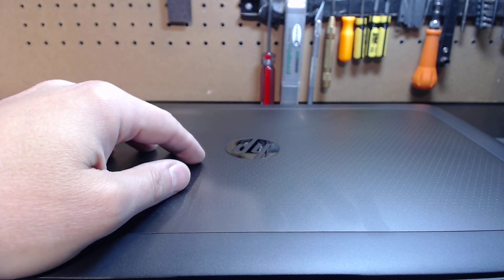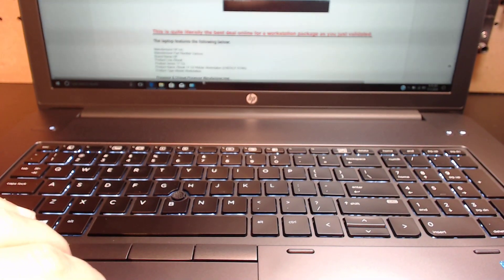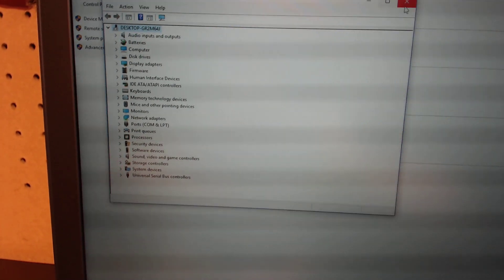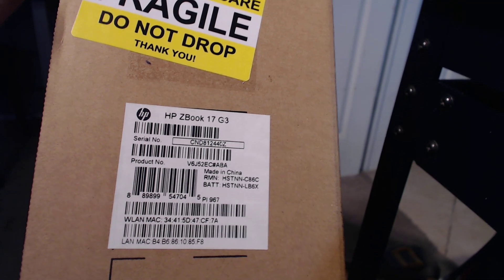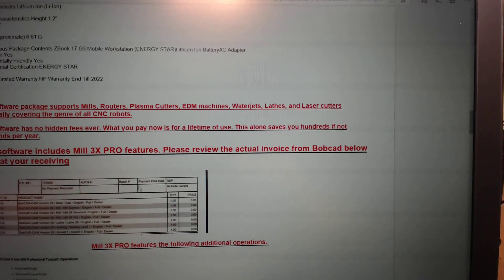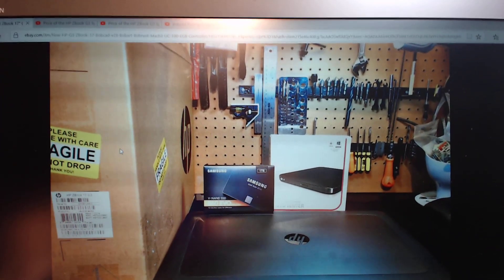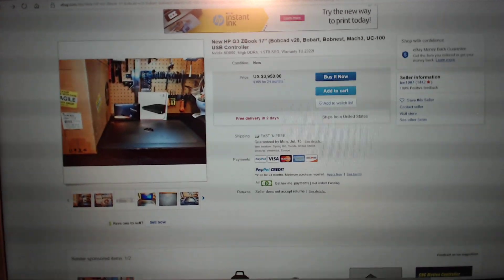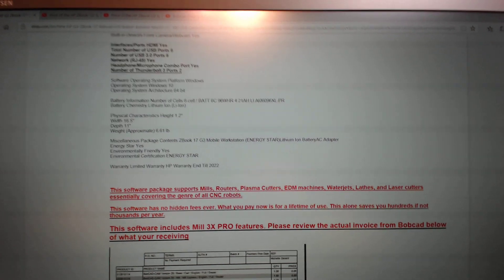Ultimate CAM Workstation Packages Are In! (CNC Business In A Box)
This video is an overview of my new CAM workstations I'm offering featuring HP G3 Zbook 17in Workstation, Bobcad CAD/CAM including Bobart, Bobnest, MIll 3X Pro, Lathe 2X, Training Professor videos, Mach3 motion control software, UC-100 USB motion controller with CNC "Vest" Isolator and 6400 ready to cut .DXF files to hit the  ground running with your business model.

Here's a link to the workstation package